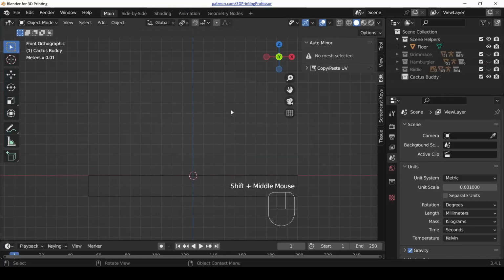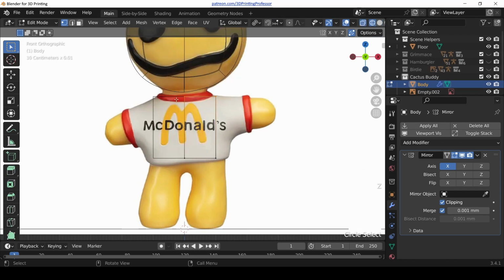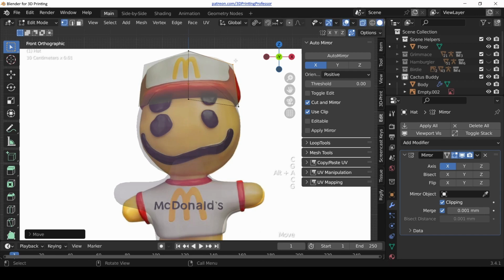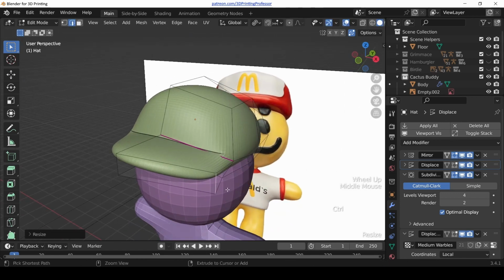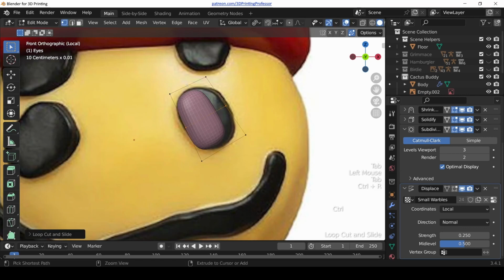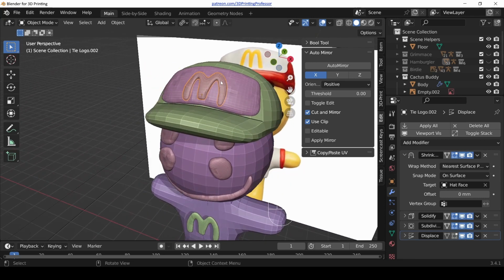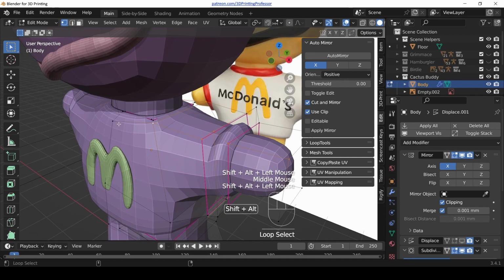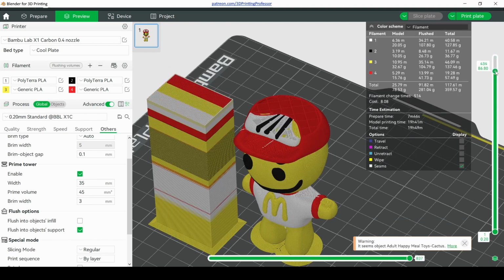How to make a limited edition Happy Meal Toy with Blender and Bambulabs AMS 3D Printing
What do you do if you missed out on the limited edition adult happy meal toys? You make your own with Blender and Bambulabs AMS 3D printing.

Many people have asked how I prepare my models for multi-color 3D printing, and in this video I go over the technique.

I'm social!

0:00 Introduction
0:29 Importing Reference Image
1:39 Rough Modeling
10:53 Adding Face Details
15:20 Fiddling with the details
16:20 Adding the shirt
20:02 Slicing for Color
23:50 3D Print Time Lapse
24:24 Post Processing and Conclusion